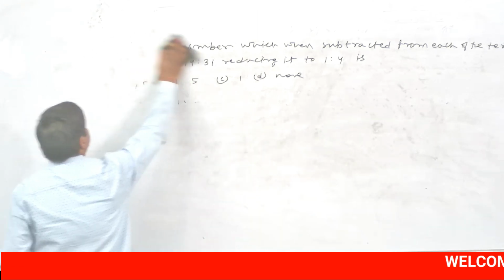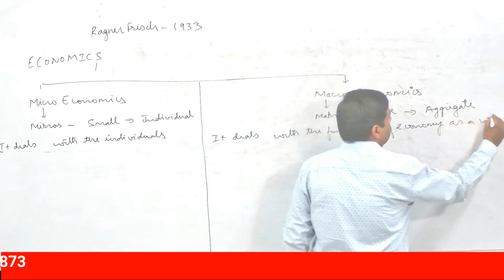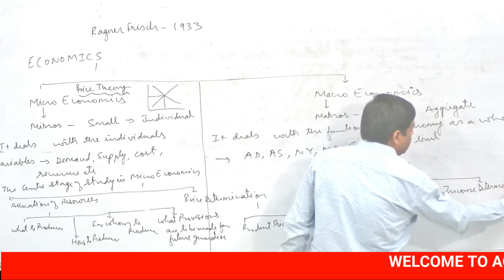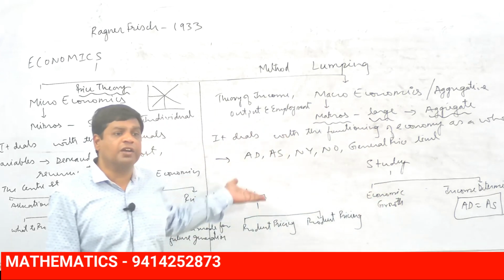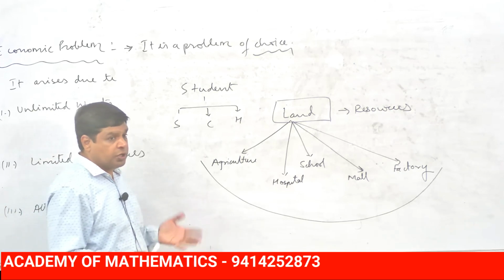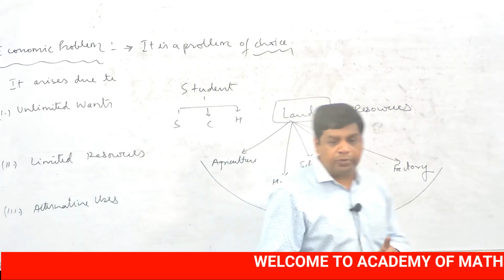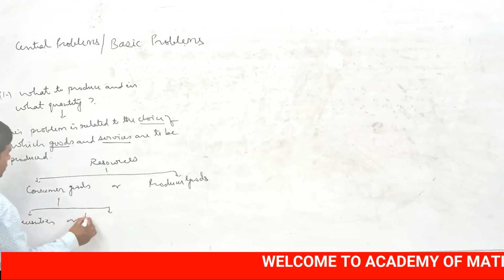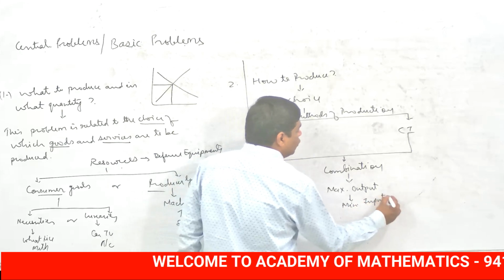CA FOUNDATION - ECO. - 1 (7.4.23)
I am Ashish Goyal, mathematics teacher (experience of 30 years).
We are taking online/offline maths classes for 9th to 12th (CBSE) and JEE MAINS.
ACADEMY OF MATHEMATICS, AJMER (RAJASTHAN)